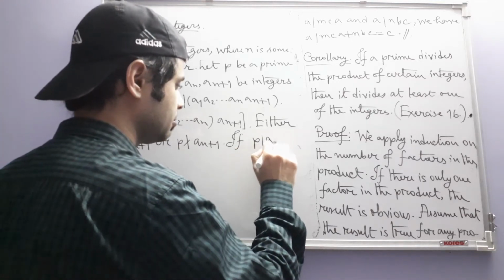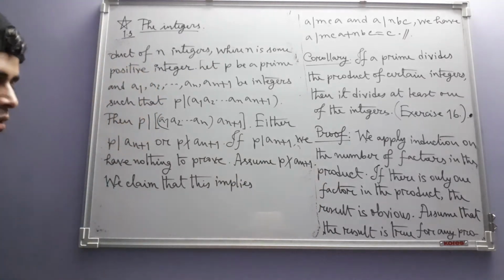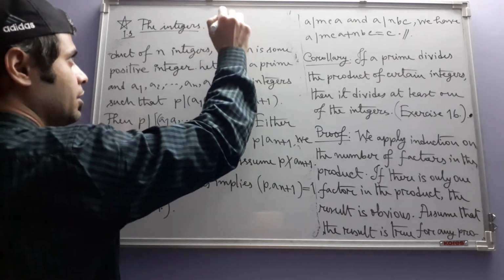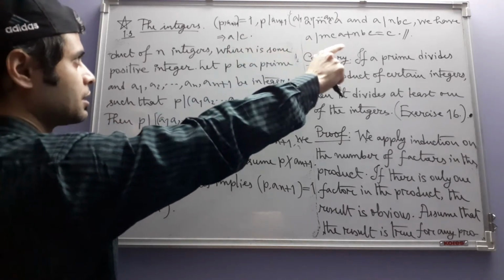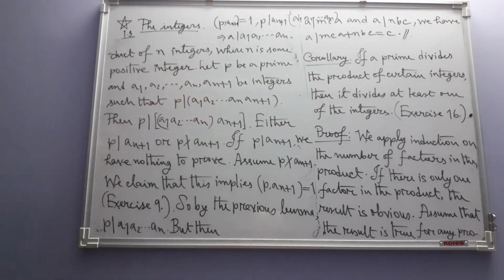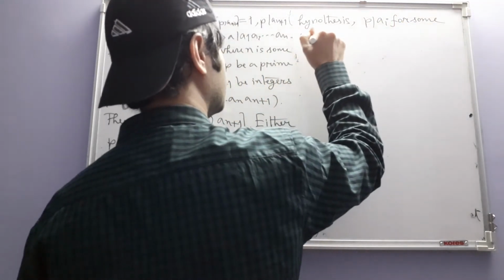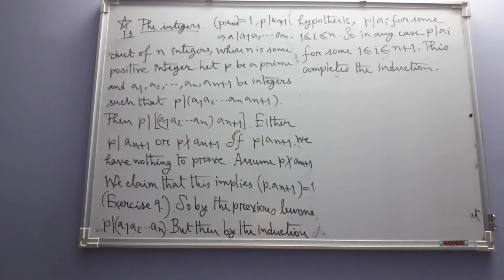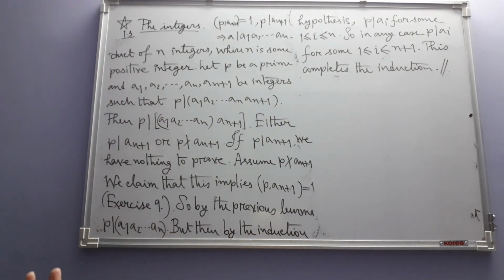The integers (from Topics in Algebra by I. N. Herstein, 2nd Edition) (Part 4)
In this part we finish the proof of the corollary from the previous part. In the coming parts we shall investigate the fundamental theorem of arithmetic.